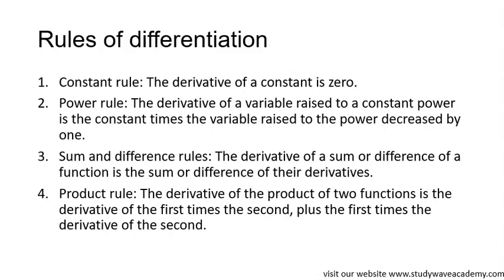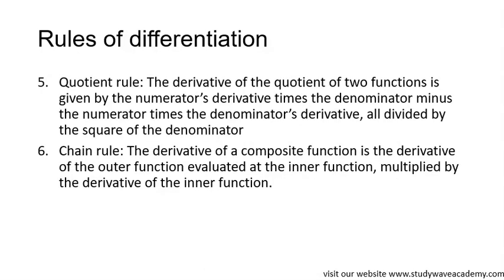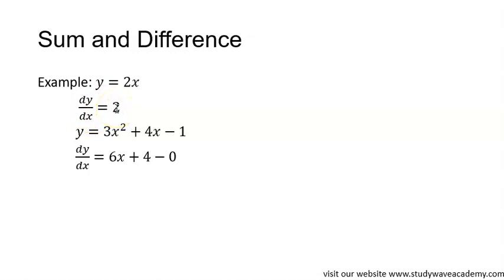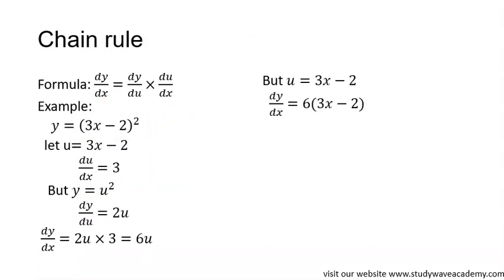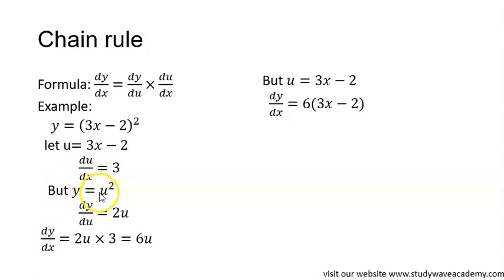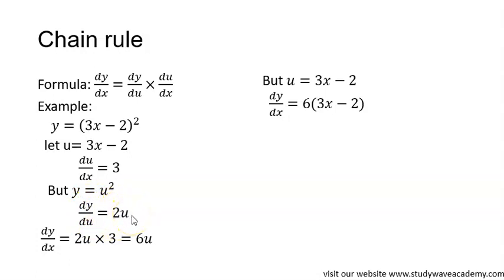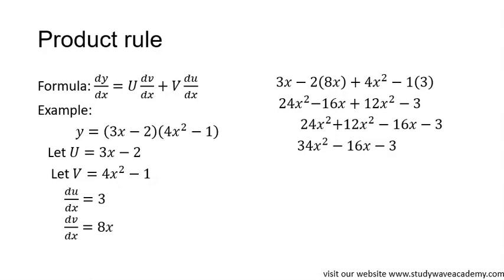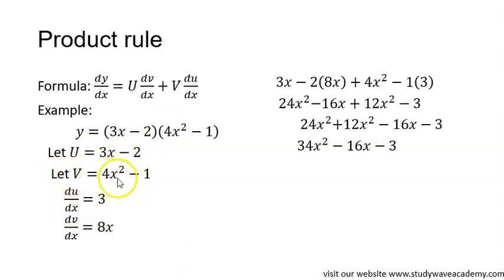Mastering Differentiation: A Comprehensive Guide to Algebraic Functions Part 2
In this video, we dive deep into the world of algebraic functions and explore the art of differentiation. Whether you're a beginner or looking to brush up on your skills, this comprehensive guide will equip you with the knowledge and techniques needed to tackle any algebraic function with confidence.

 Join us as we break down the fundamental concepts, step-by-step examples, and practical tips to help you understand and apply differentiation to algebraic functions. Get ready to unlock the secrets of differentiation and take your math skills to the next level!I hope this topic and description are helpful for your YouTube video.